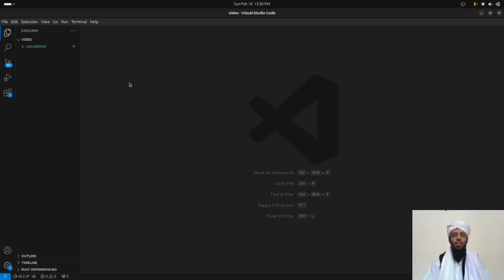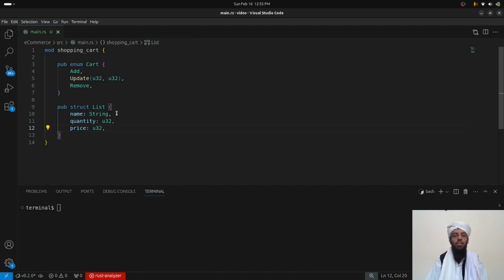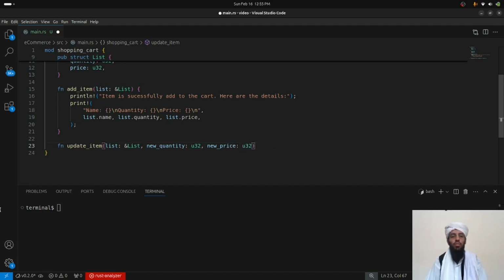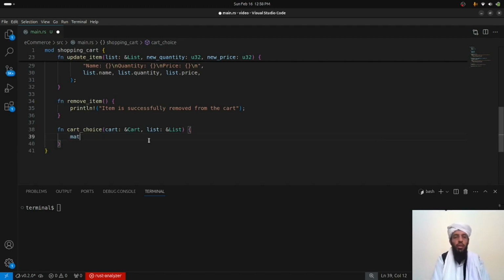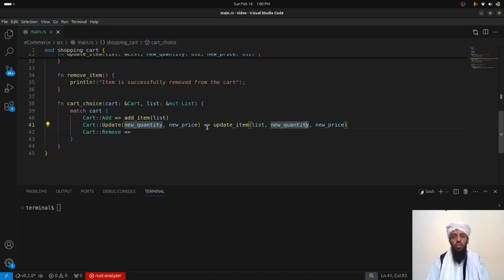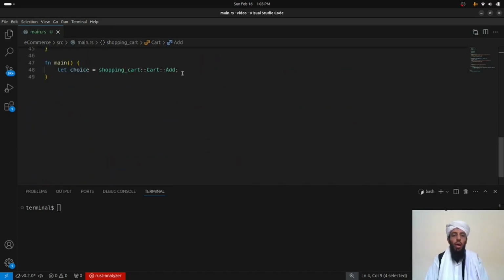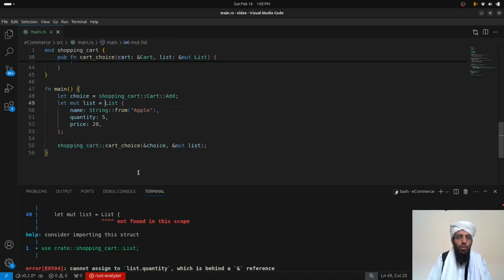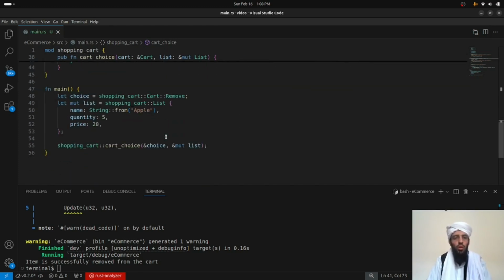Rust Project | Manage the Shopping Cart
In this video, I am going to be working on the Rust project that is dealing with  Shopping cart and perform some functionalities in it like adding, updating, and removing items.